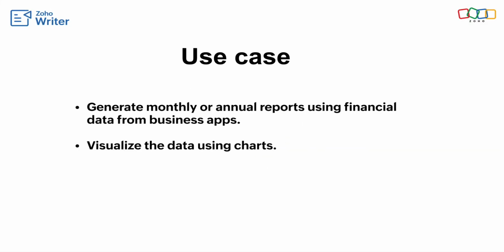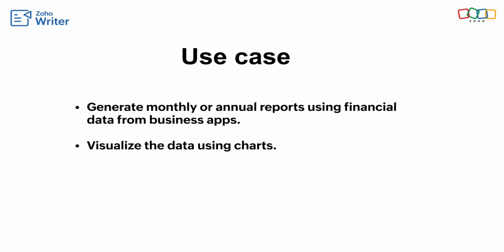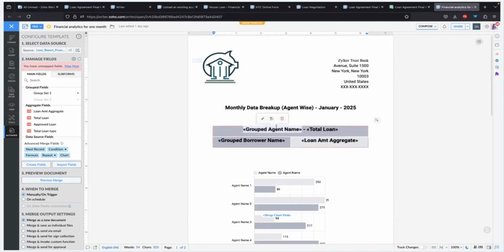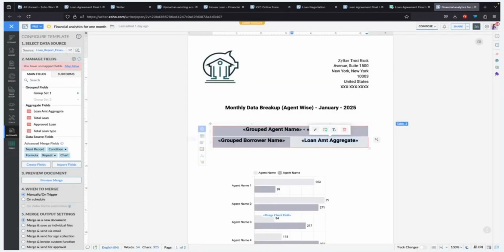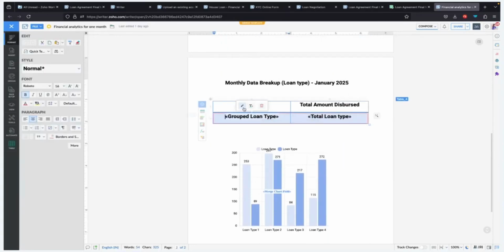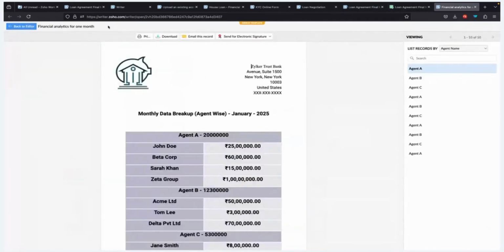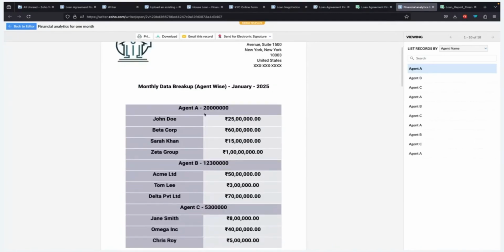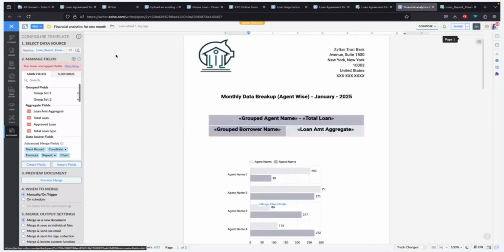Automatically generate financial reports using Zoho Writer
The financial services industry, being highly document intensive, relies on creating, sharing, and distributing complex documents and forms such as policy manuals, contracts, and account statements.
With Zoho Writer, the process of designing and generating various types of documents becomes simpler and quicker.
In this video, we will demonstrate how to generate a financial report such as a monthly report of the loan amounts loaned based on the agent, by pulling your financial information from business apps. We will also highlight how to visually represent the data using Writer's built-in charts.